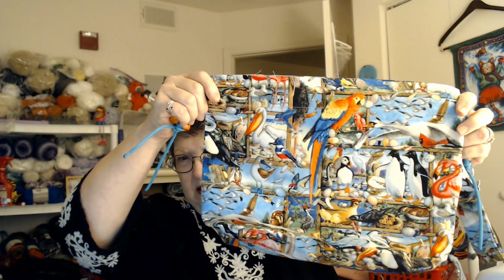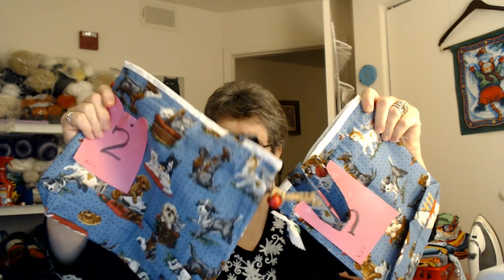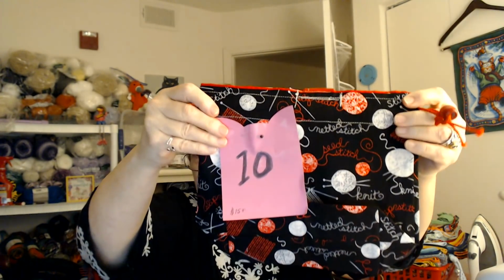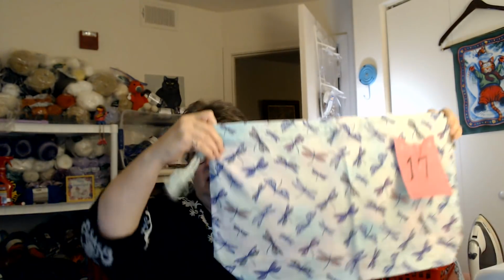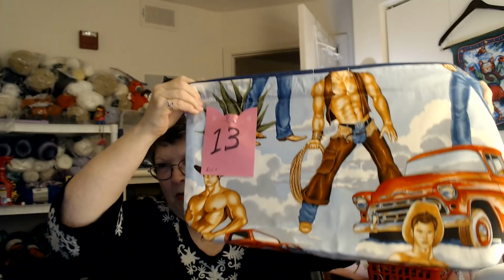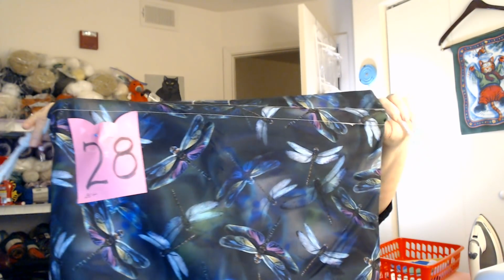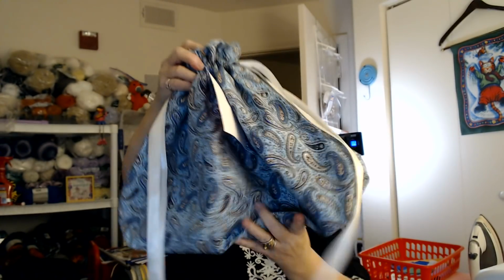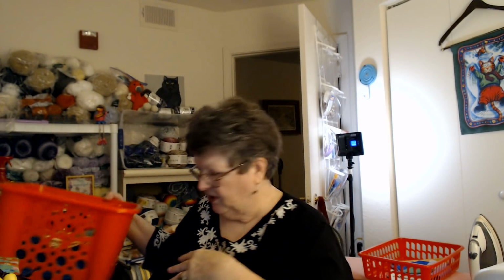Billie Bags Available 7/1/2020 # 11,12,13,15,21,22,26,29 Rest have been sold!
Crafty Floridian

Mail Hats for KIds to:

Billie Mills
6841 Willow Creek Circle #106

                     Billie Mills